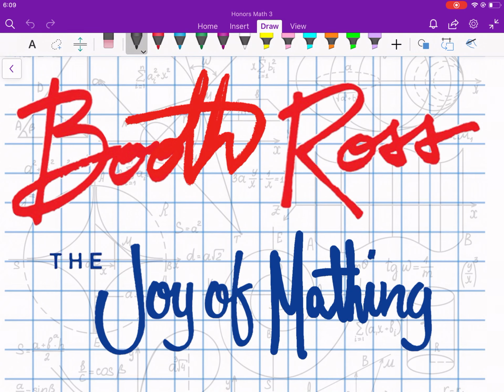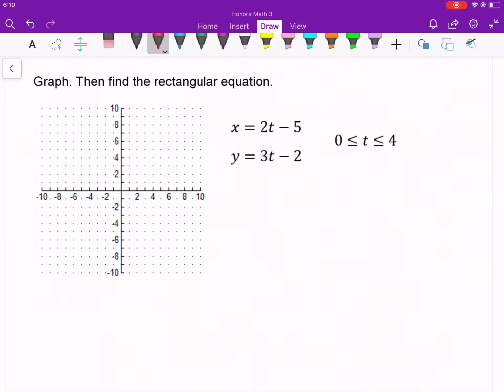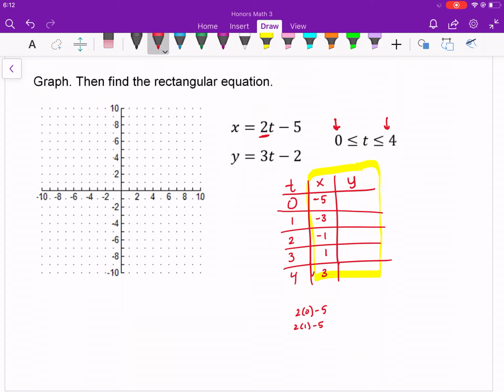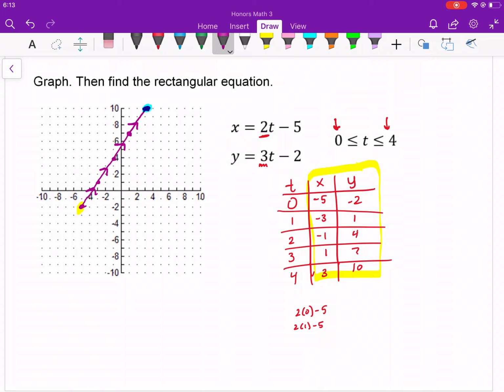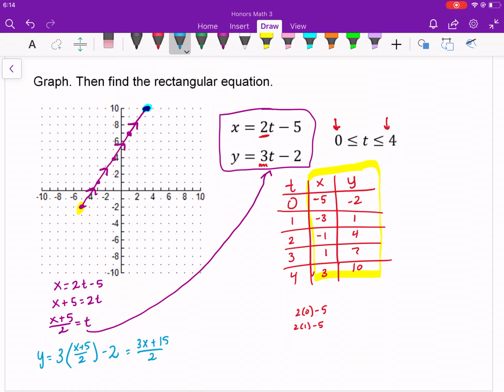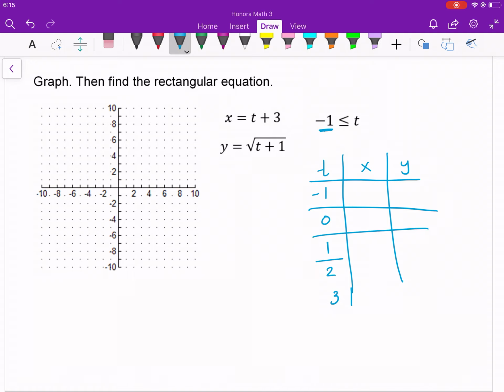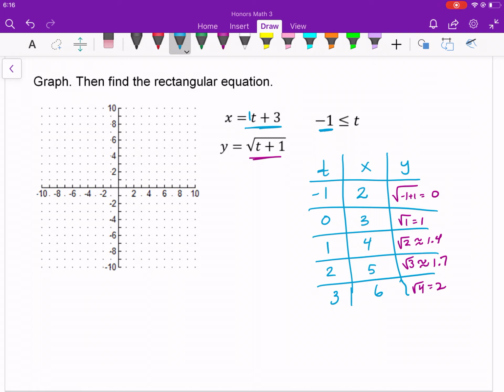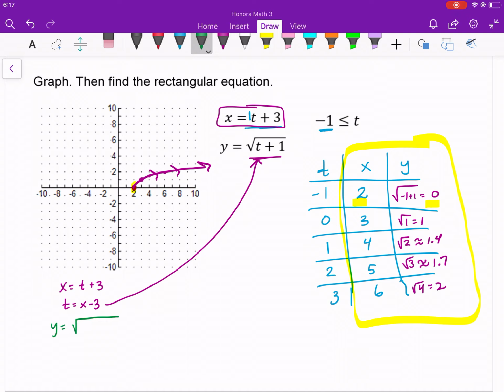M3H - Lesson 12.4.1: Parametric Equations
Part 1 of Lesson 12.4: Introduction to Parametric Equations. This video is an introduction to parametric equations and how to graph them.